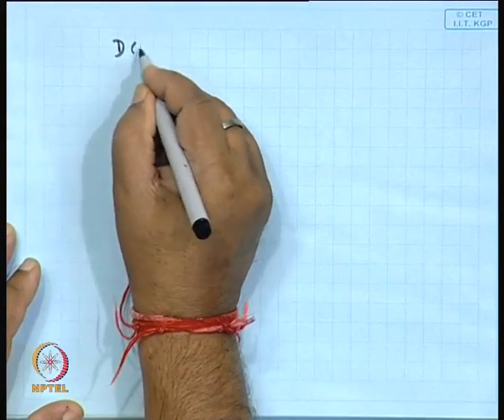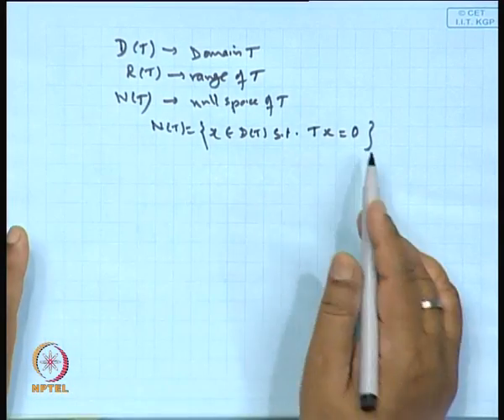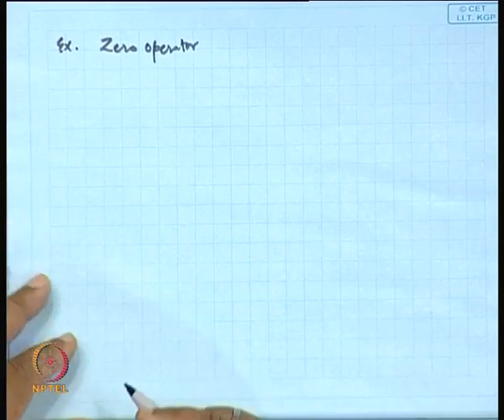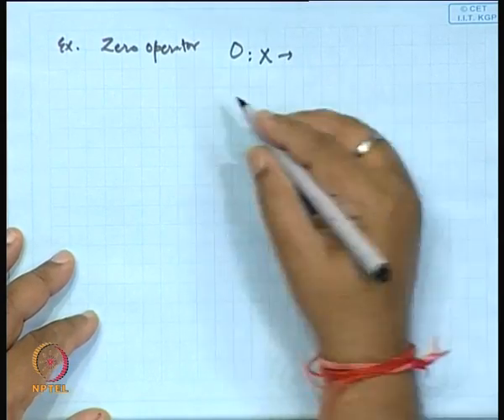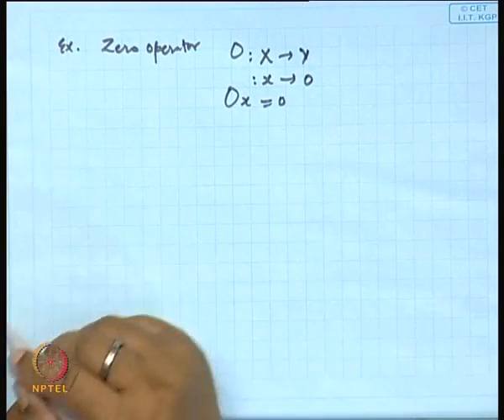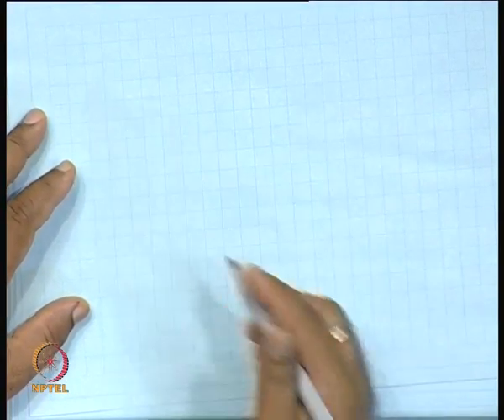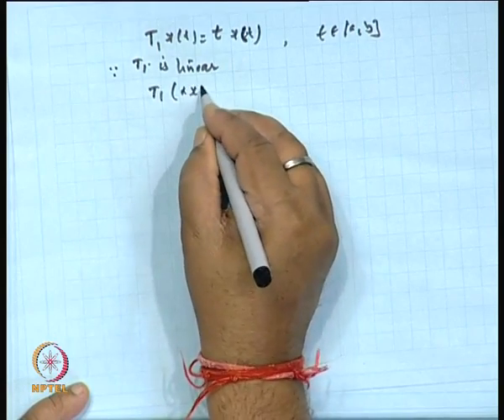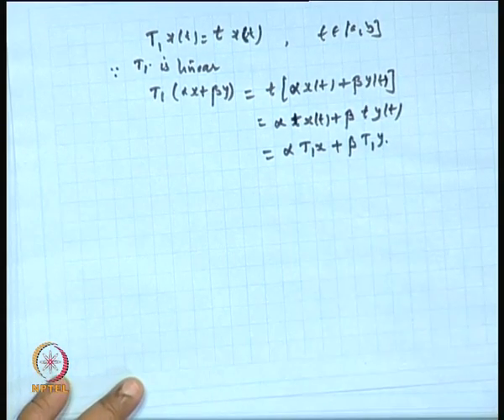Mod-01 Lec-13 Linear Operators-definition and Examples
Functional Analysis by Prof. P.D. Srivastava, Department of Mathematics, IIT Kharagpur.